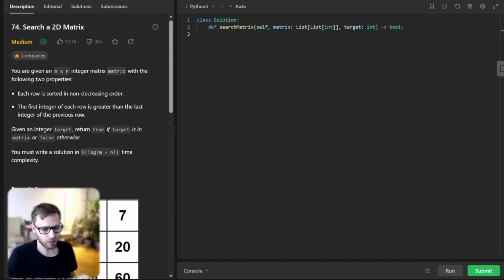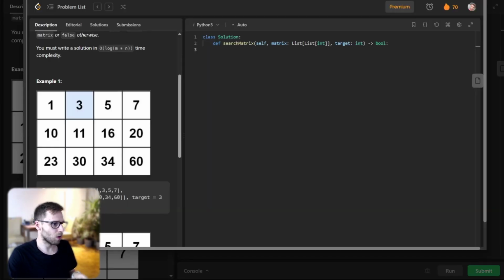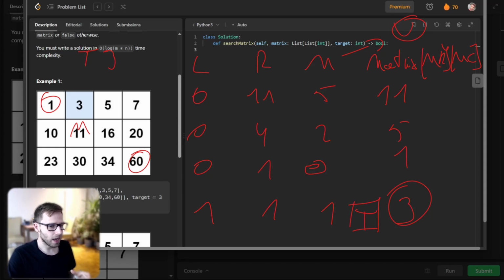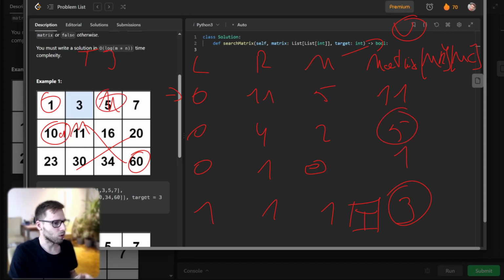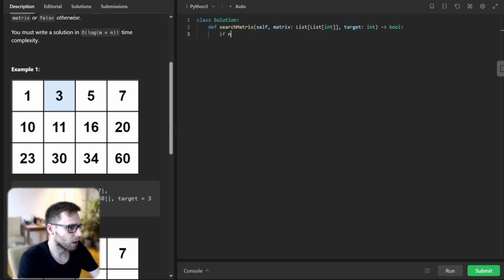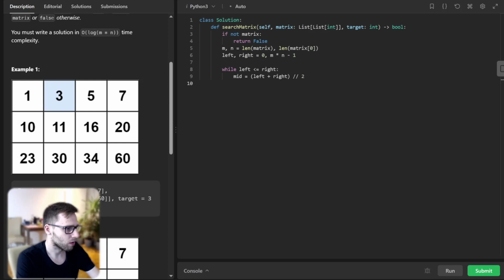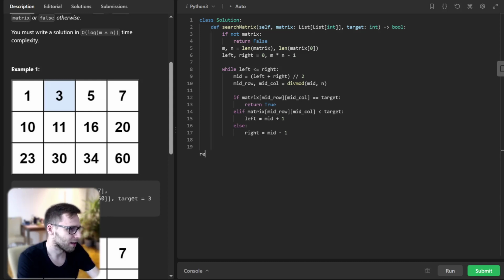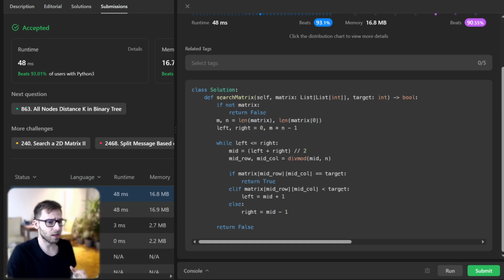Unraveling the Mystery of Binary Search in 2D Matrix | LeetCode 74 Explained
Are you ready to dive deep into the world of coding challenges? In today's video, we're tackling a medium difficulty problem from LeetCode – 'Search a 2D Matrix' (ID 74). This intriguing problem will test your skills in implementing binary search in a two-dimensional context. Let's navigate the intricacies of the matrix and the target, one element at a time!

Throughout the video, I break down the problem and guide you through our elegant Python solution. We exploit the properties of the matrix to perform an efficient binary search, achieving a time complexity of O(log(m * n)). By treating the 2D matrix as a 1D array, we pave our way to the solution. Don't worry if Python isn't your first language; I've got you covered! You can find the solution implemented in Go, Rust, C++, Java, JavaScript, C#, and more at my GitHub

Whether you're preparing for an interview, participating in a coding competition, or just here to learn, this video offers valuable insights and practical implementation tips. Happy coding, everyone!